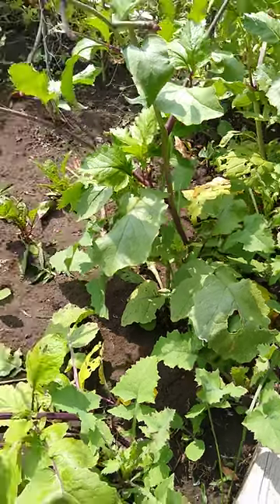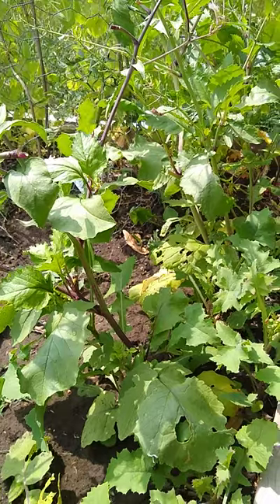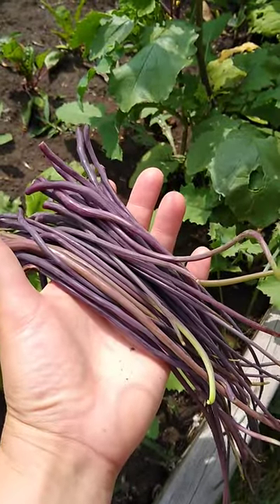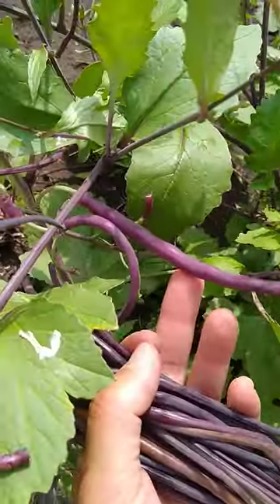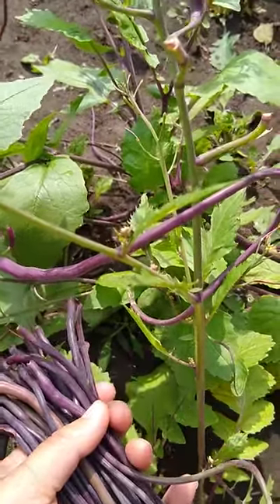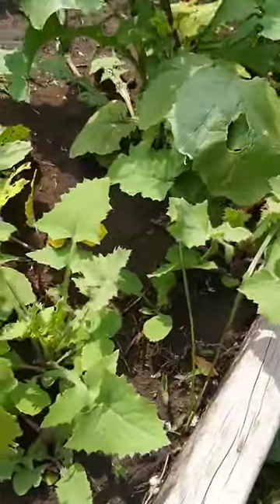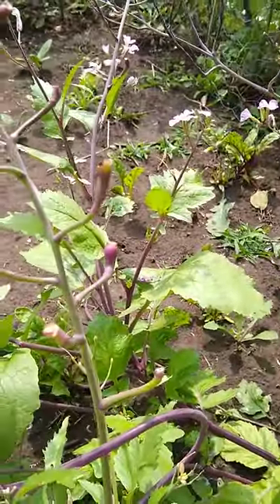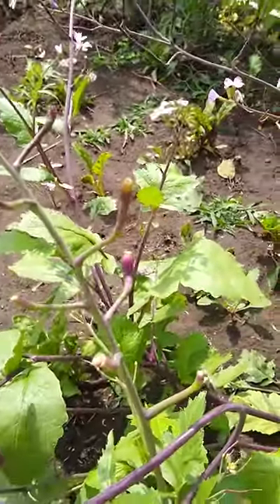Hot Spring Crop- Rattail Radish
Hard to get good traditional radishes with a short, hot spring.  Rattail radish is an existing variety that has basically identical texture & heat to a traditional root radish.  Easy to grow, see yield here.